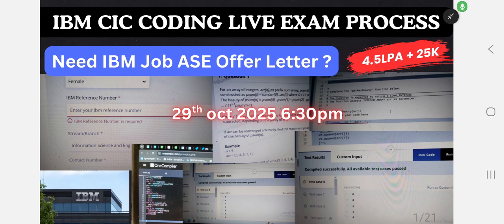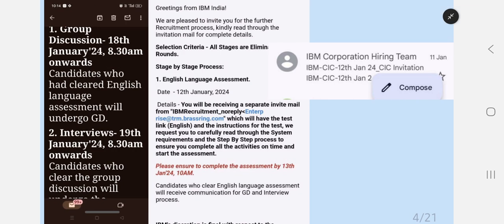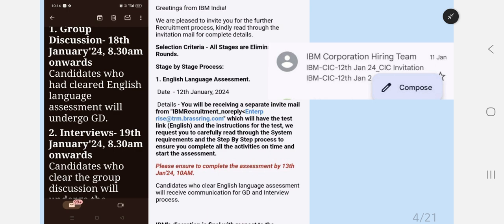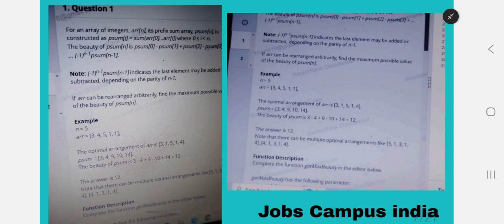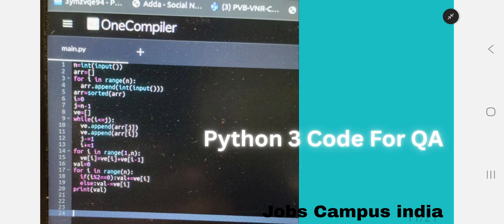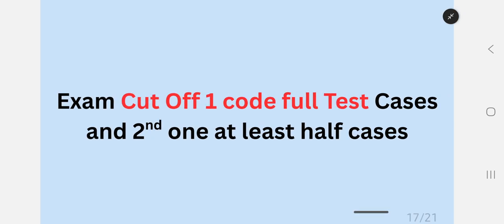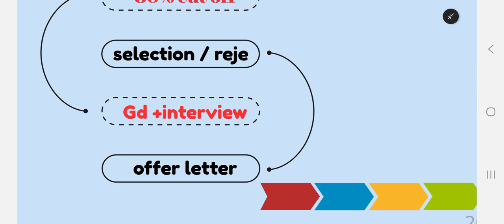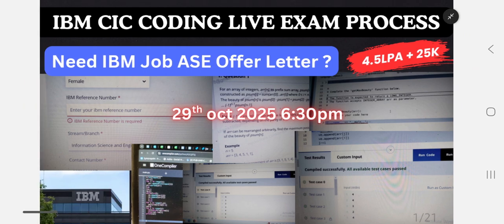ibm cic off campus coding assessment | ibm coding assessment hackerrank 2025|ibm offer letter 🔥🚀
follow free jobs channel
 🎯 IBM CIC Off Campus Coding Assessment 2025 | HackerRank Test & Offer Letter Process Explained
In this video, we’ll cover everything about the IBM CIC Off Campus Drive 2025 — including the HackerRank coding assessment pattern, important topics, cutoff details, and how to get your IBM offer letter fast! 💼
✅ What you’ll learn:
IBM coding test pattern (HackerRank)
IBM CIC selection process 2025
IBM offer letter timeline & mail updates
Tips to crack IBM coding round
Real candidate experience & preparation strategy
📘 Important Topics:
Java / Python / C++ logic building
Arrays, Strings, OOPS, SQL basics
Problem-solving and debugging skills
💡 Pro Tip: Practice daily on HackerRank & LeetCode to clear IBM’s first round easily!
📩 Follow for more:
➡️ Daily Off-Campus Updates
➡️ Coding Round Solutions
➡️ Offer Letter Proofs & Hiring News